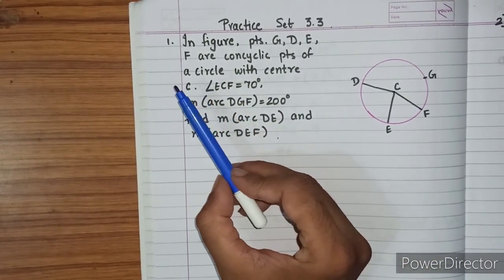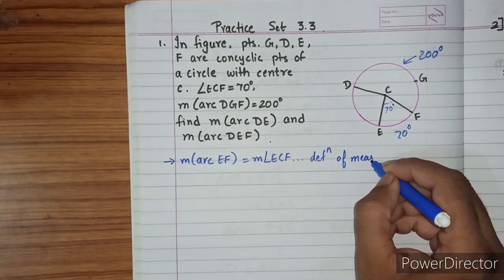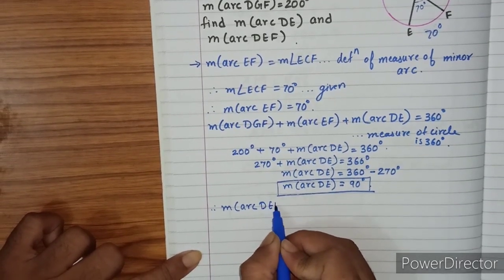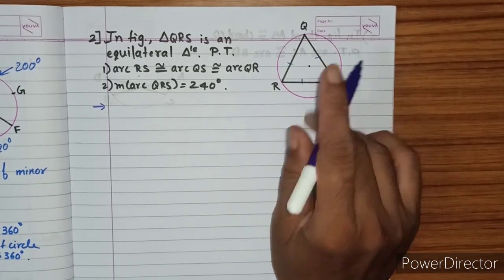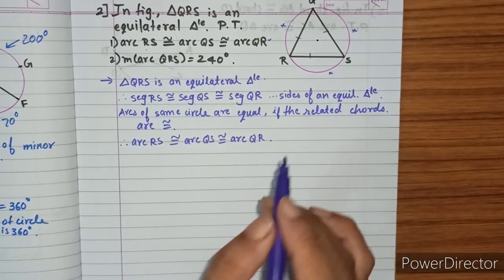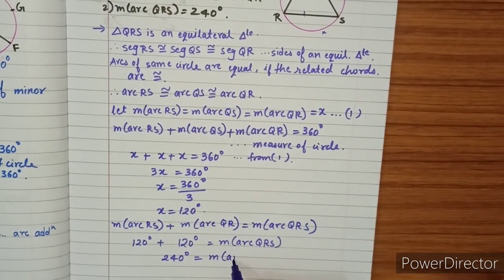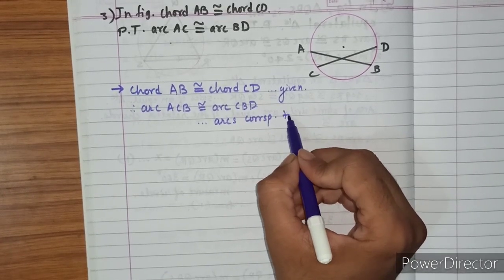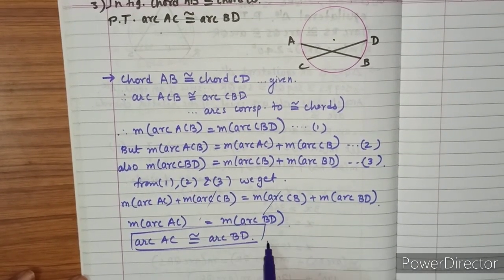SSC Board Mathematics 2 Circle Part 6